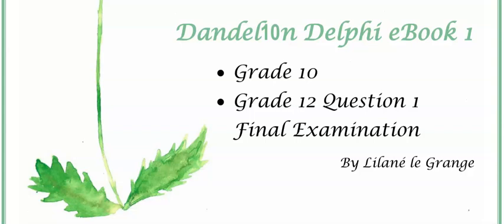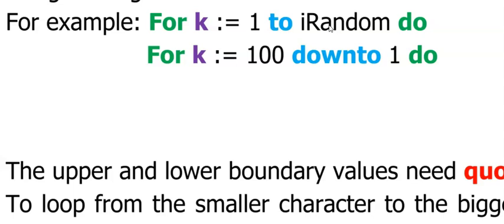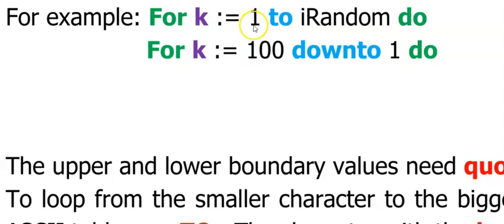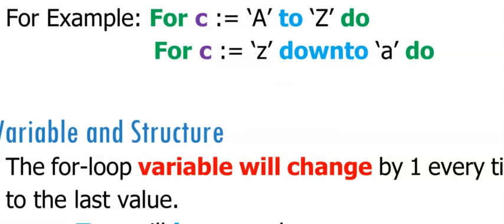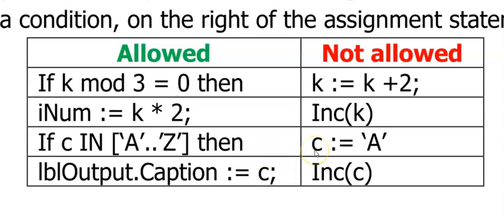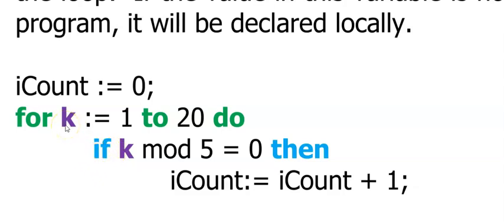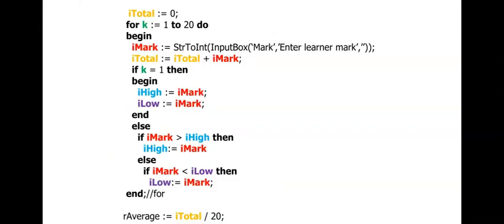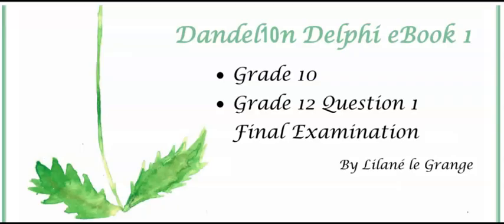Grade 10 IT Lesson 10 For-Loops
Learn how to use for-Loops to execute the same line of code multiple times.